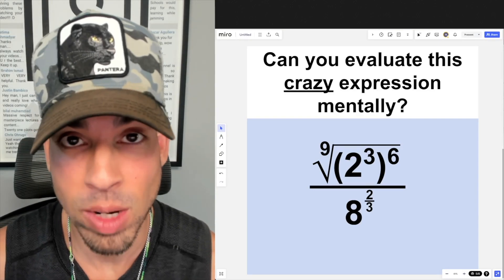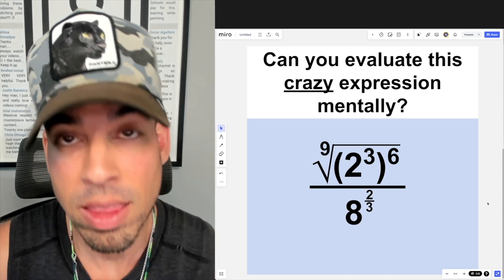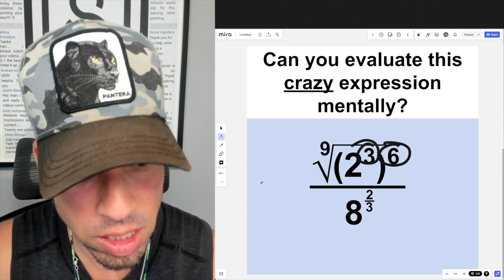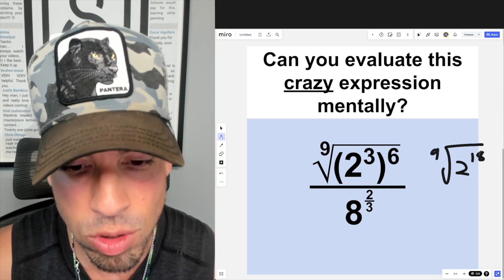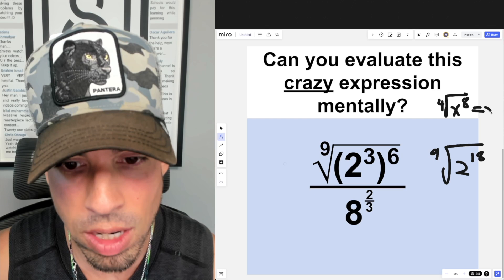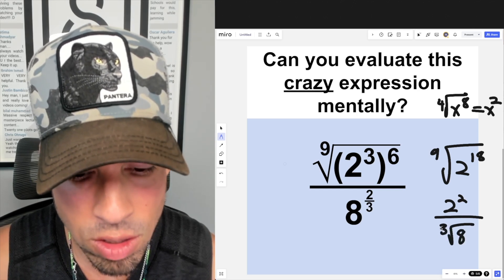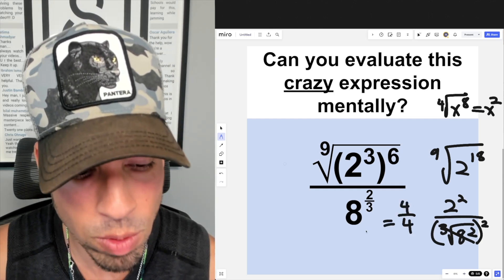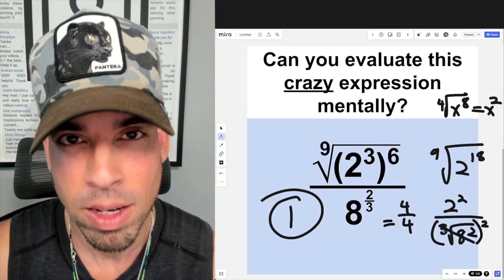Can you MENTALLY evaluate this crazy exponential expression??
Can you figure out how to CORRECTLY evaluate this crazy exponential expression?! Check back every week for more awesome math puzzles!